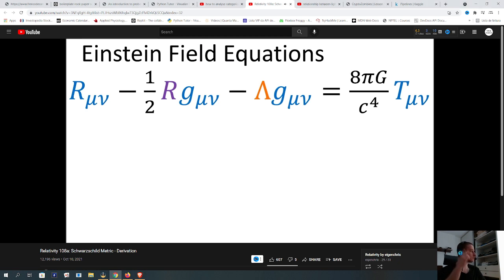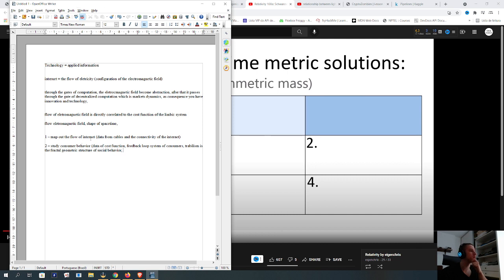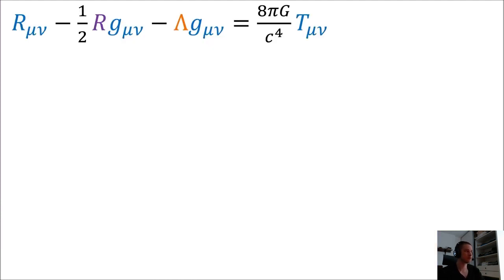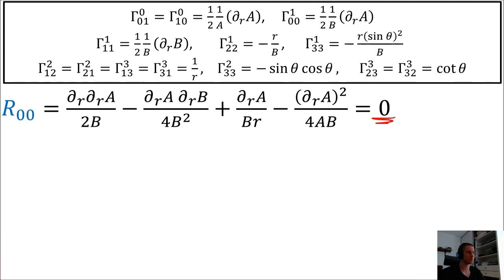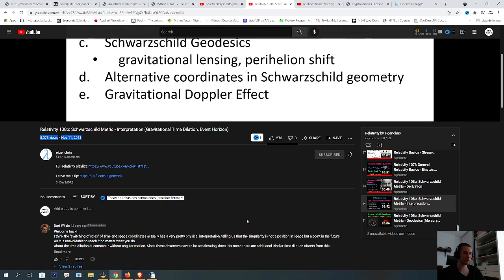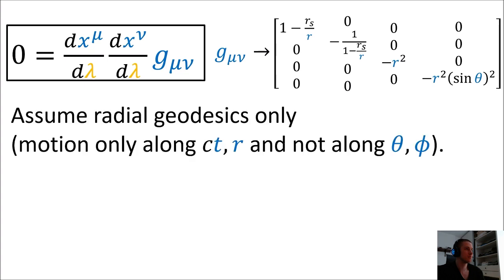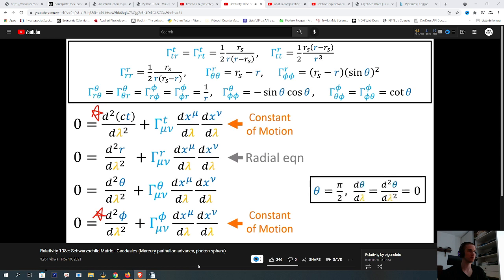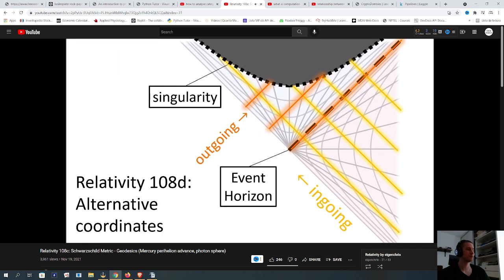Finishing Special Relativity Playlist